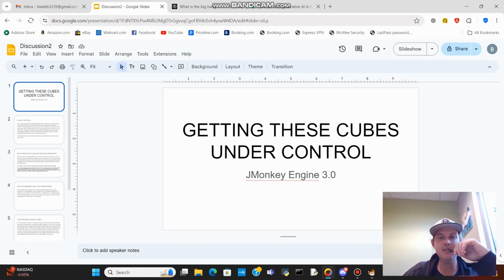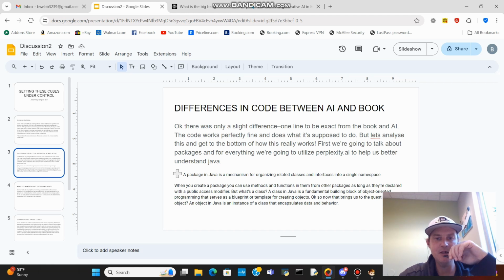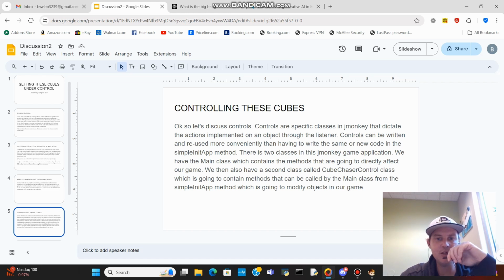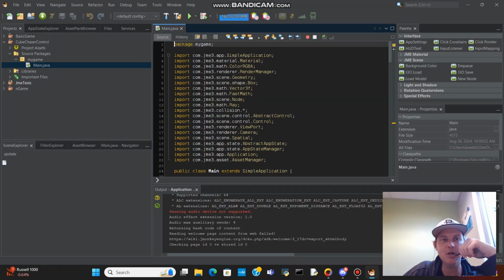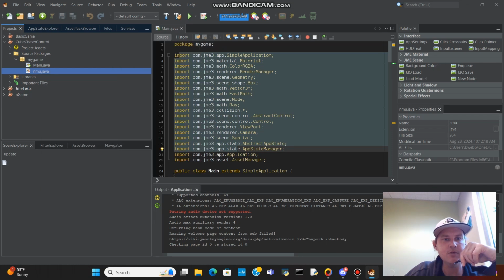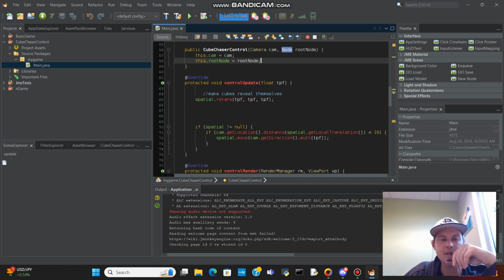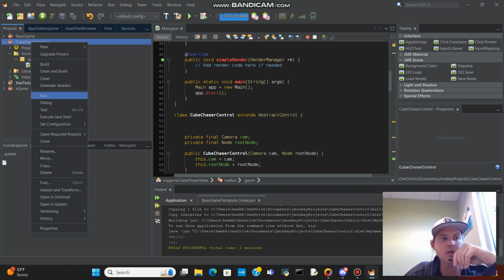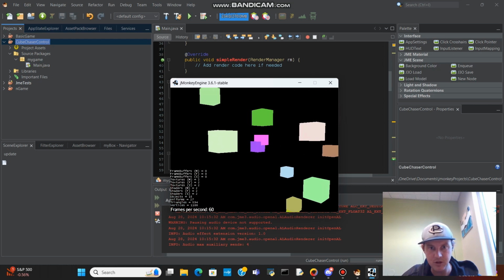WednessdayUpdate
Just an update on my game progress.